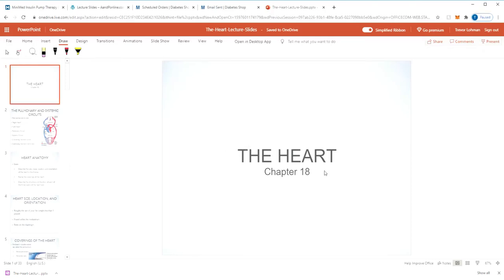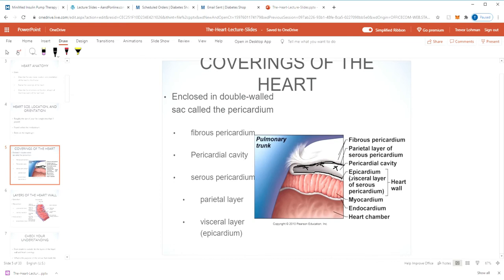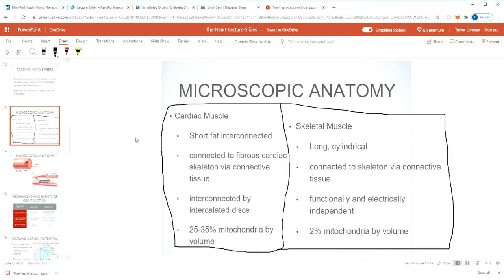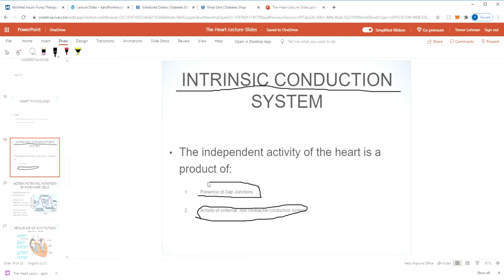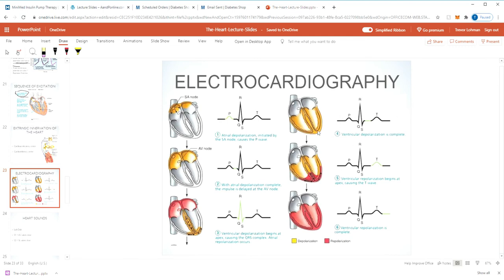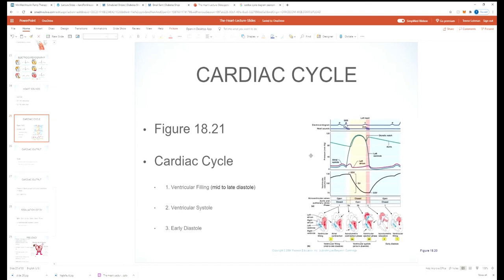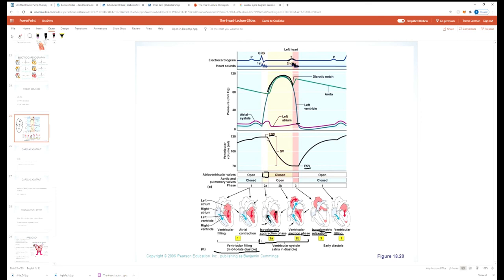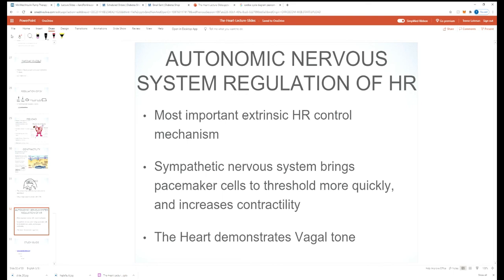The Heart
This video covers chapter 18 of Human Anatomy and Physiology by Marieb and Hoehn including heart microscopic anatomy and physiology.